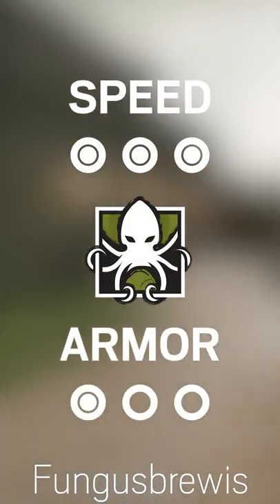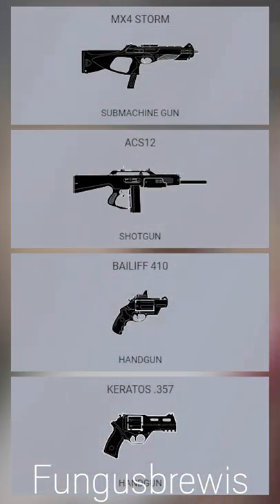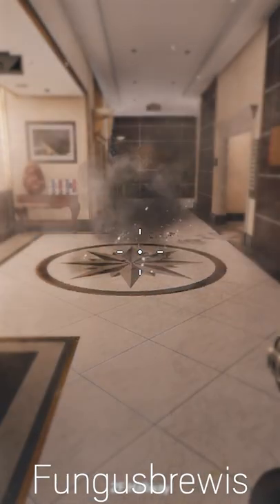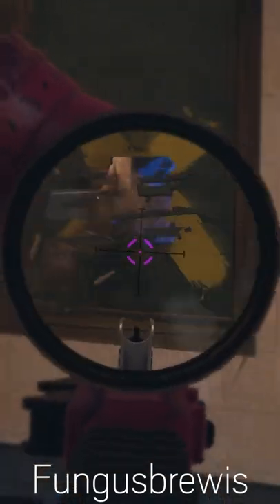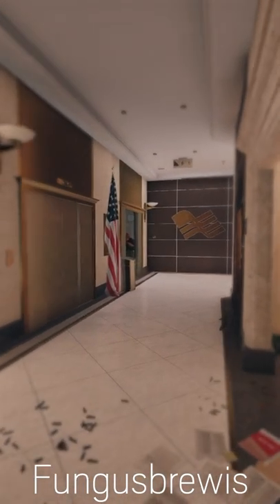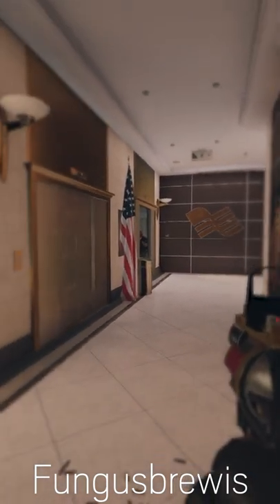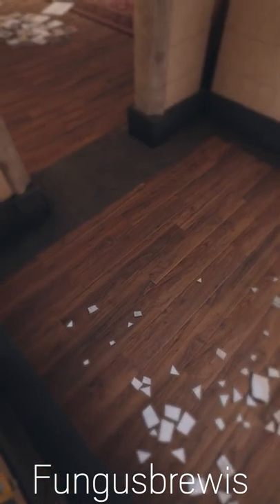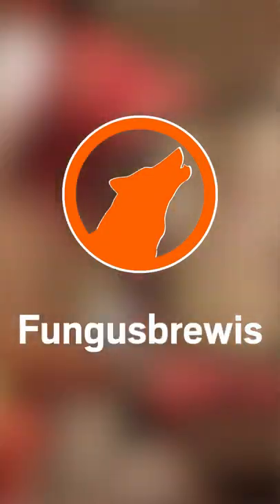Master Alibi In 60s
If you need a quick breakdown of how to use Alibi: Your answer is here! Including some tips and less common knowledge, it should be helpful to any skill level from Copper to Diamond

Cheers!